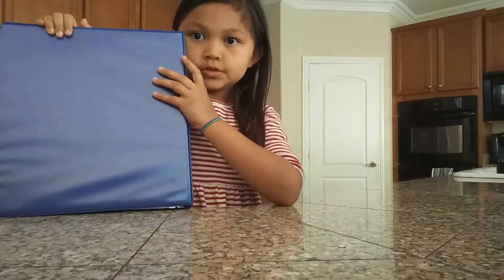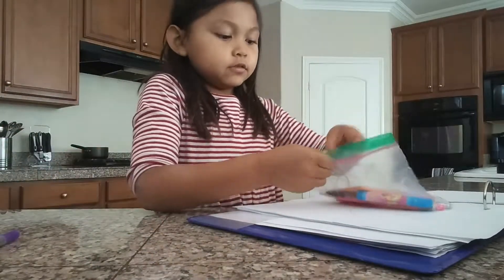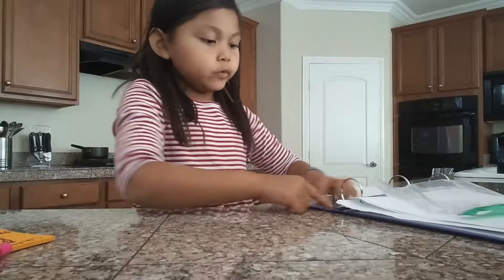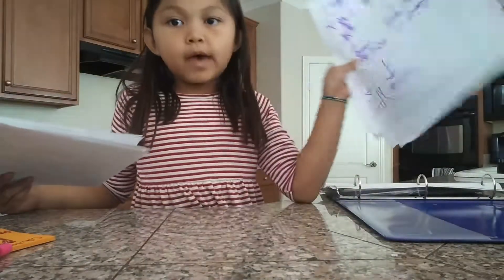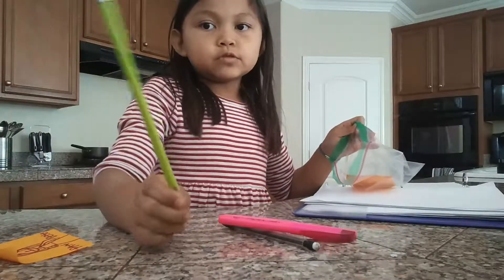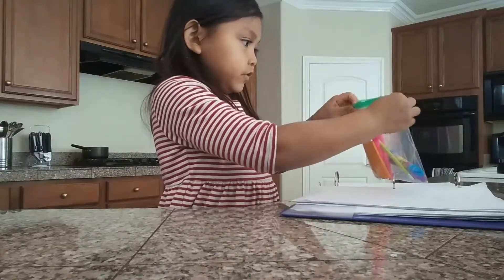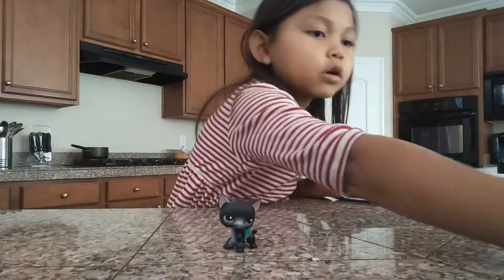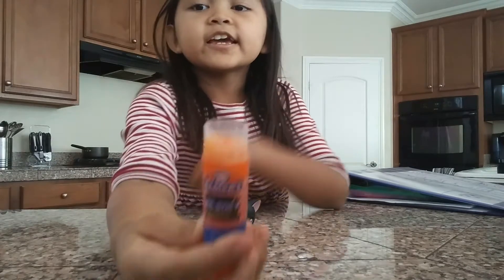What's. In my binder